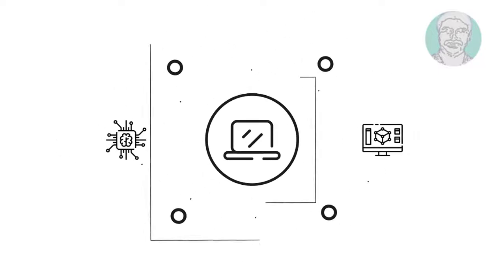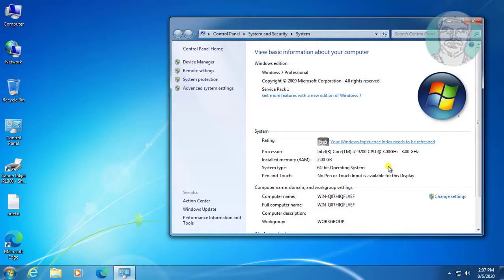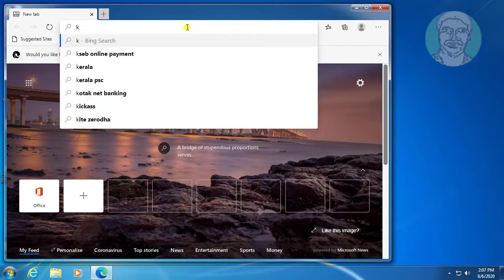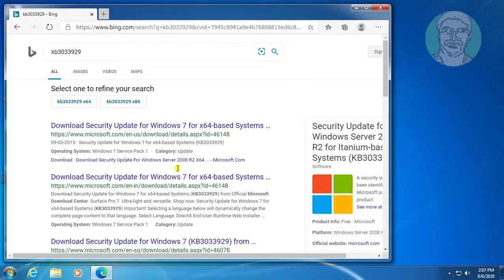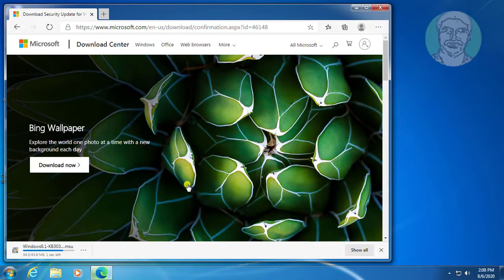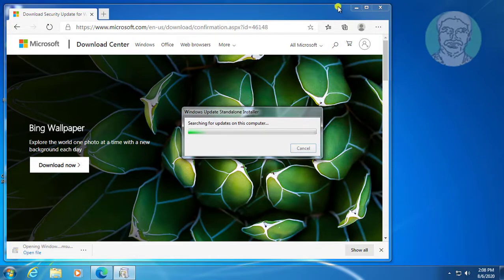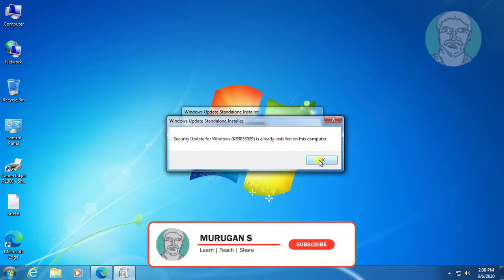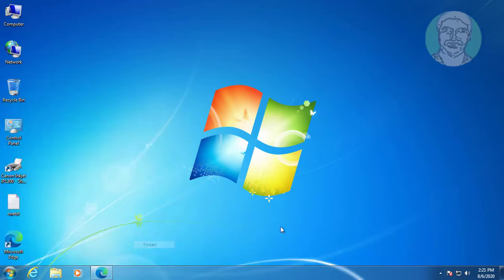How To Fix Windows 7 Dynamic Link Library Kernel32.dll Error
This Tutorial Helps to How To Fix Windows 7 Dynamic Link Library Kernel32.dll Error